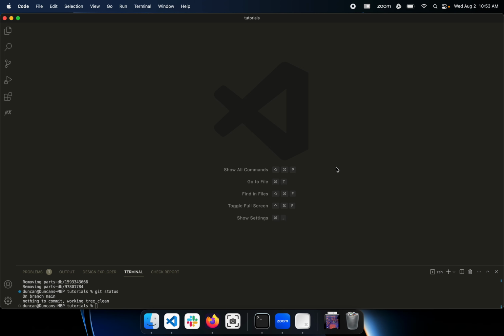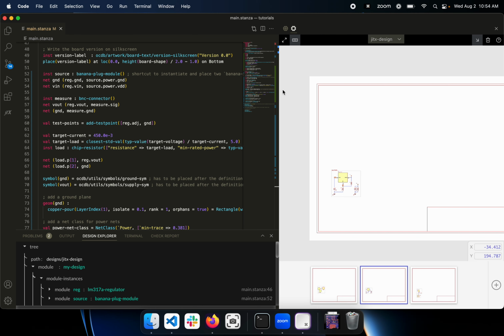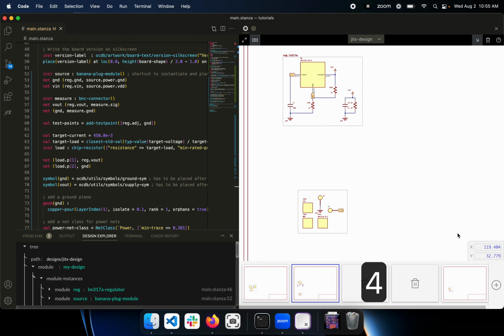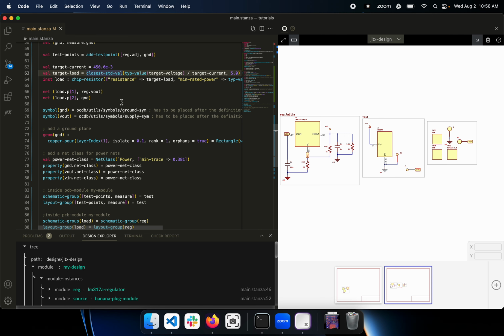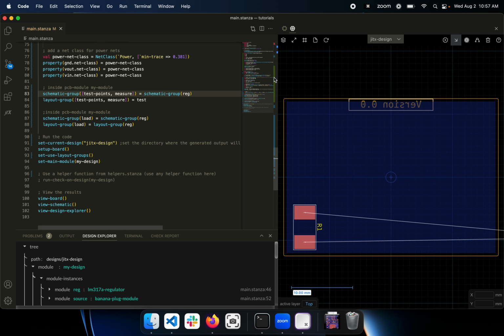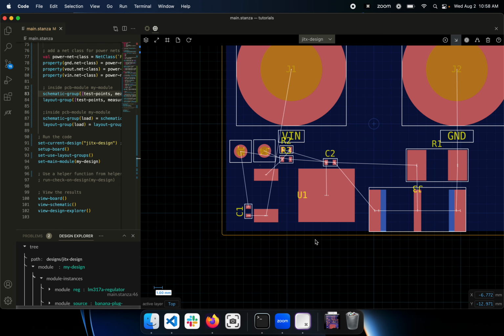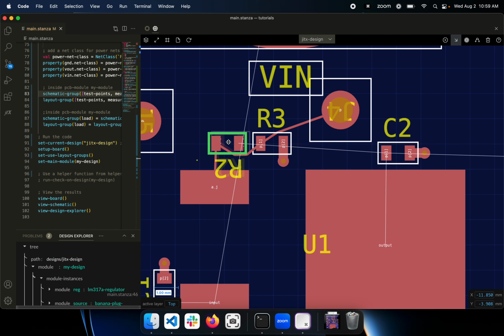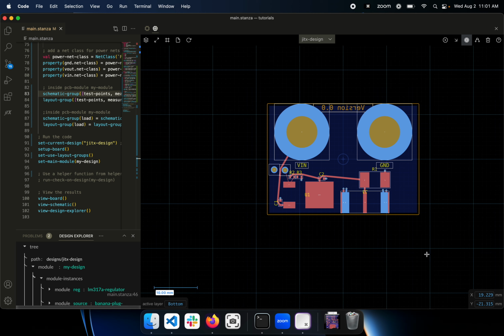JITX Quickstart 2 Walkthrough - How to organize a schematic and route a board.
In this video co-founder Duncan Haldane shows how to create a good schematic and route a board using JITX. He explores how to rearrange symbols, adjust schematic groups, and use the autorouter to create traces.